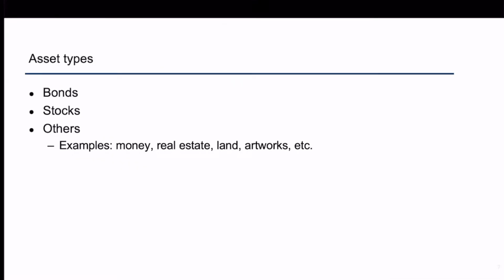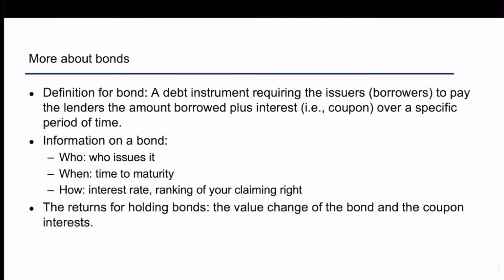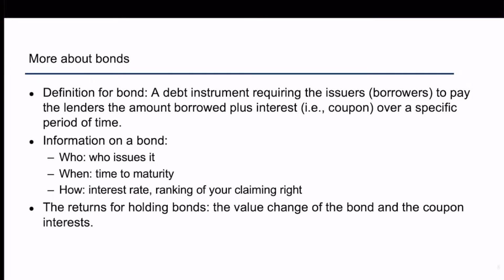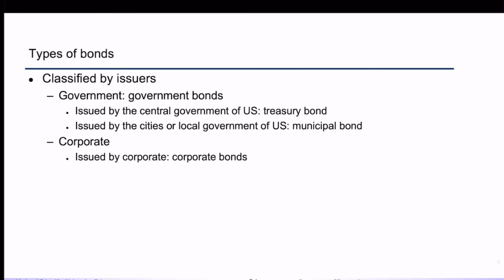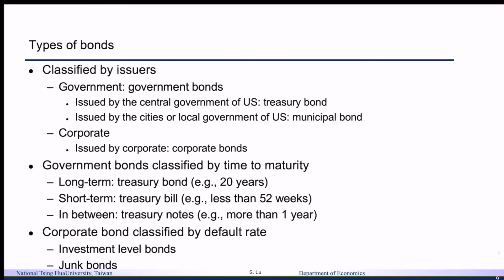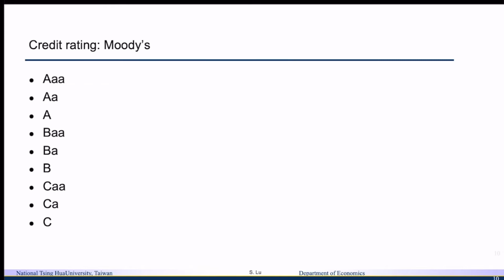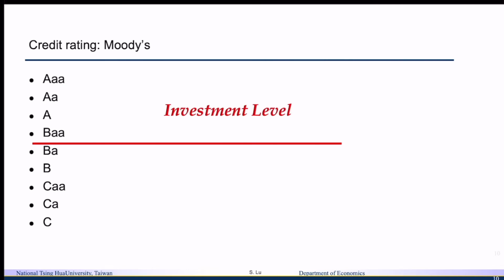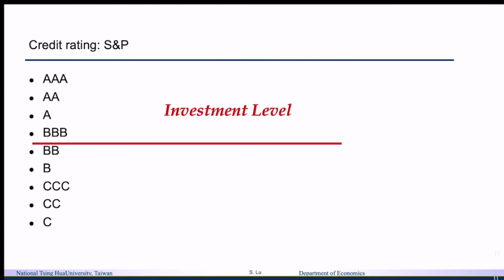II_Lecture08_Part2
0:00 About Asset types
0:44 ABCs of Bonds
4:21 Types of bonds
6:28 Bond rating